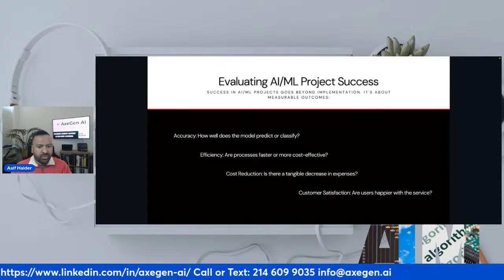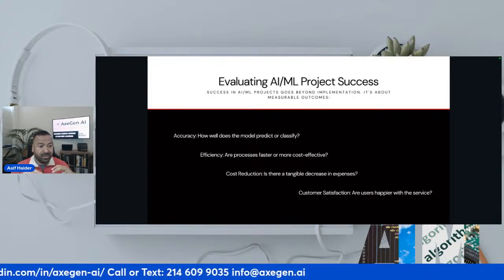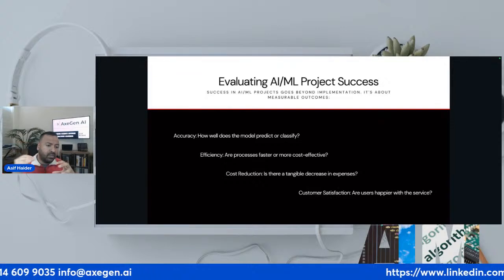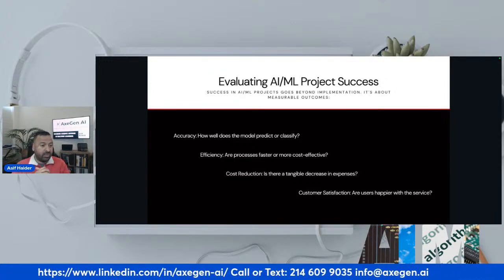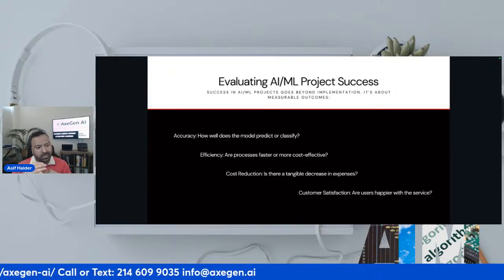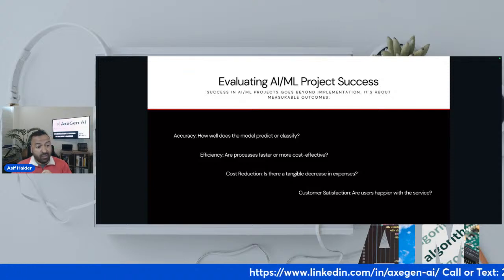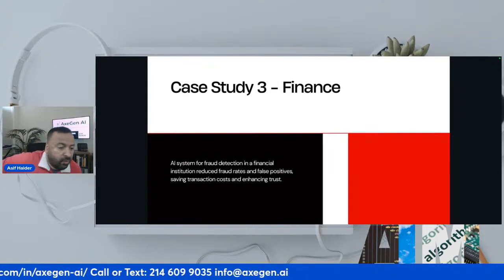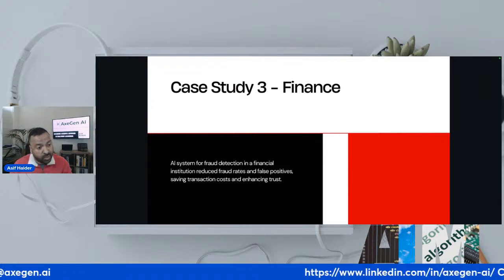Roundtable Discussion #5: Maximizing ROI and Impact in AI/ML Projects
Pre-Recorded

Join Us for AXEGENAI Roundtable Discussion #5: Maximizing ROI and Impact in AI/ML Projects

🚀 Live Stream Date: Wednesday March 13th 2024

Are you ready to dive deep into the world of AI and ML and uncover the secrets to maximizing your project's ROI and impact?

AXEGENAI Roundtable Discussion #5 is here to guide you through the intricate landscape of AI/ML investments, showcasing real-world case studies, expert insights, and future trends.

What You'll Discover:

Evaluating Success: Learn how to set and measure KPIs that truly reflect the success of your AI/ML projects.

ROI Optimization: Uncover strategies to enhance your project's return on investment, from cost-saving measures to efficiency improvements.

Real-World Case Studies: Gain insights from anonymized case studies across various industries, demonstrating significant ROI and operational improvements.

Expert Insights: Hear from seasoned professionals who have navigated the financial aspects of AI/ML projects successfully.

Future Trends: Stay ahead with a look into how emerging technologies and methodologies could influence your next AI/ML project.

Whether you're a business leader, data scientist, or AI enthusiast, this discussion will equip you with the knowledge to make informed decisions and drive your AI/ML projects to new heights.

Asif Haider
Decision Science Strategic Advisor
Advocate for Upskilling in AI & Machine Learning, and Host of the
AI Machine Learning Podcast 'AyAyAyAI'

Asif is passionate about investing in AI education to nurture the future. With expertise in Manufacturing Integration and Intelligence (MII) and
Data Warehouse Business Intelligence ETL,

💬 Engage with Us: Have questions or insights you'd like to share? Join the live stream and participate in the Q&A session. Your input could light the path for others on their AI journey.

📅 Mark Your Calendar and join us live  or on pre-recorded streaming on LinkedIn, YouTube, and Facebook. Let's explore the transformative power of AI and ML together!

Reach Out: For a more detailed conversation, call or text Asif Haider at

"Invest in AI education; nurture the future."